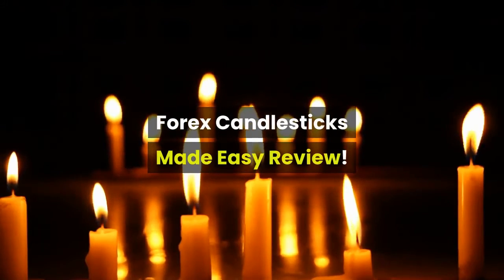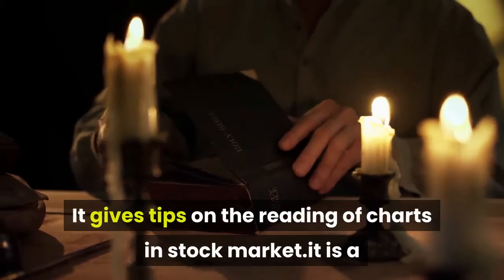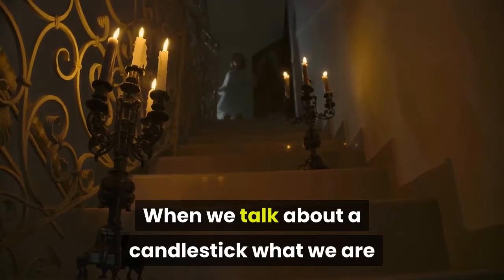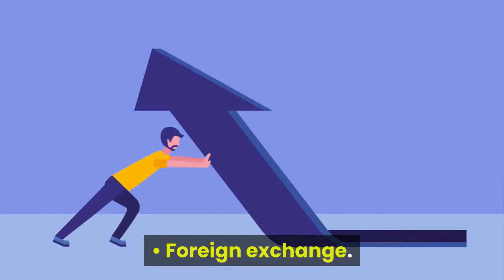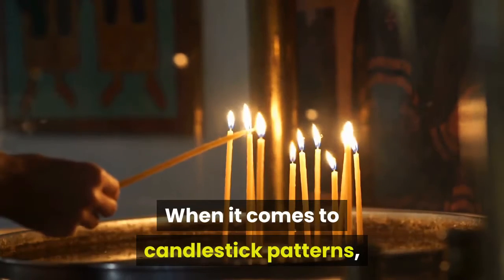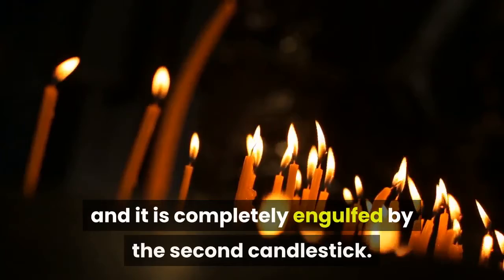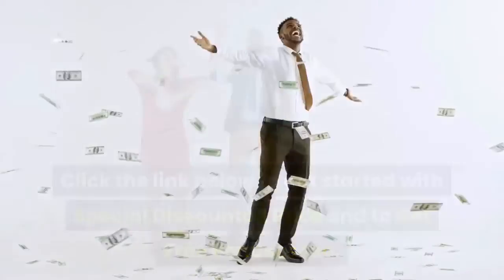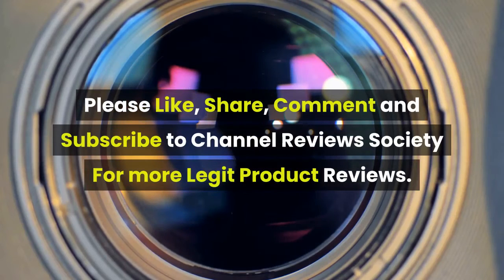Forex Candlesticks Made Review